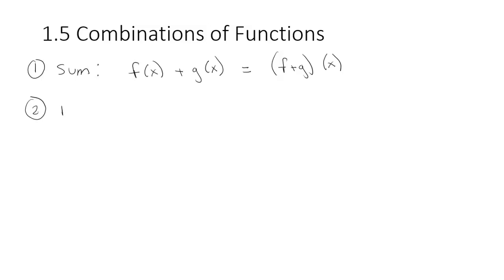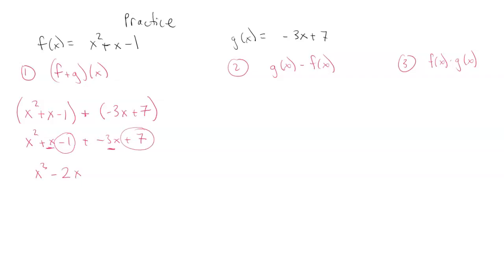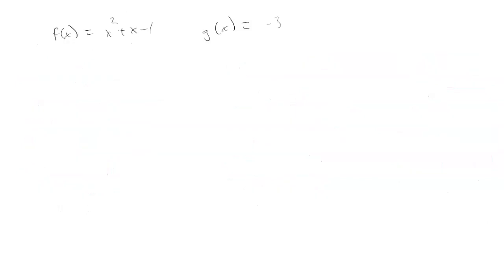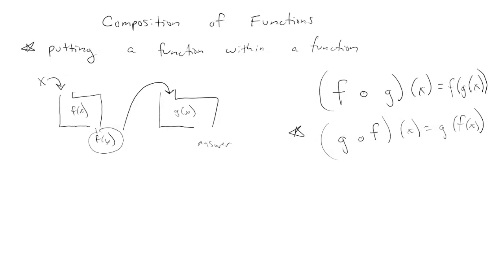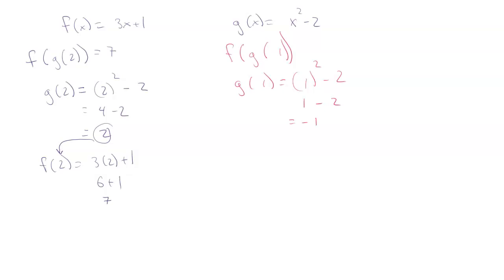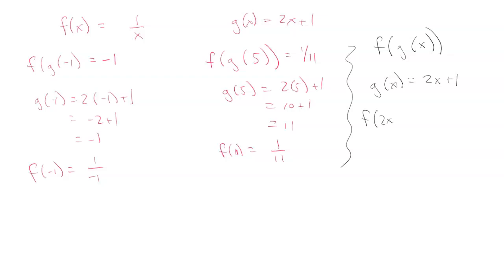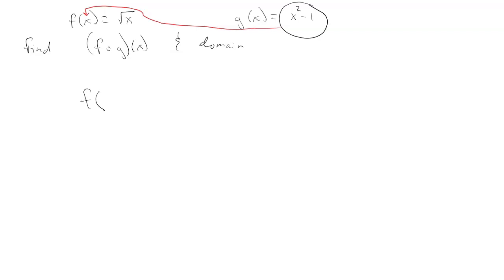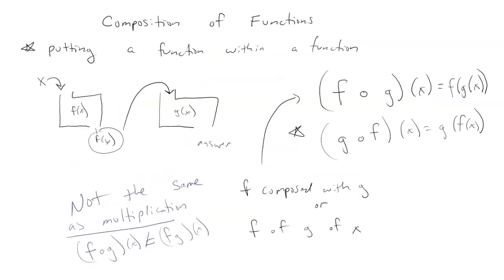1.5 Combinations of Functions